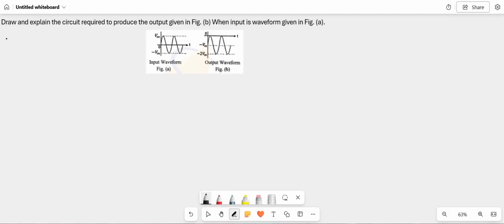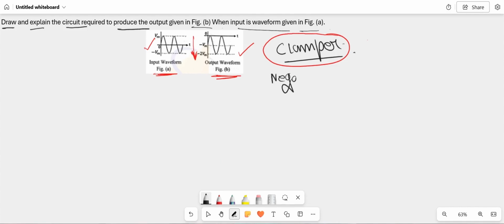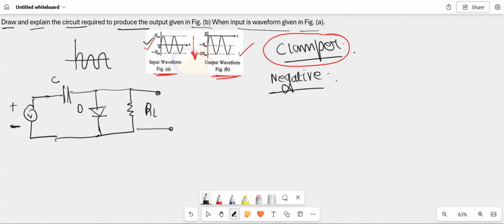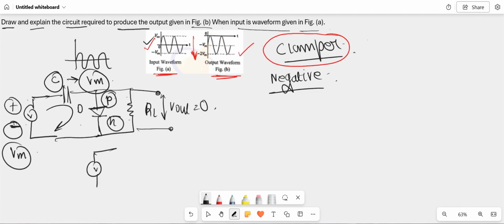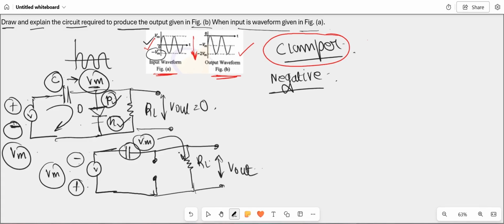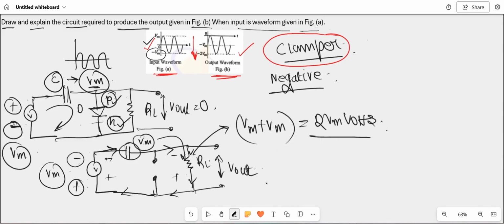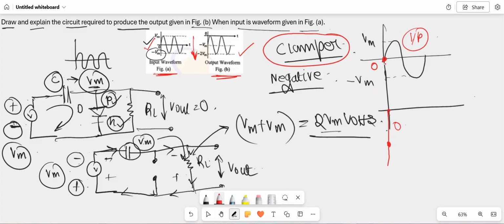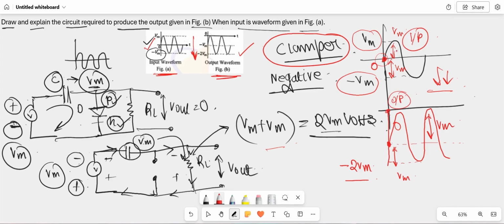(V-M1-Electronics) LAQ-13: Draw and explain the circuit required to produce the output given in...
(V-M1-Electronics) LAQ-13: Draw and explain the circuit required to produce the output given in Fig. (b) When input is waveform given in Fig. (a).